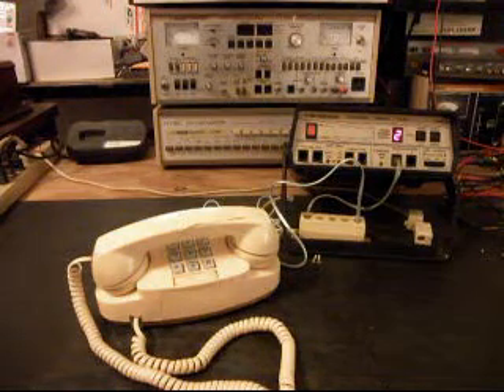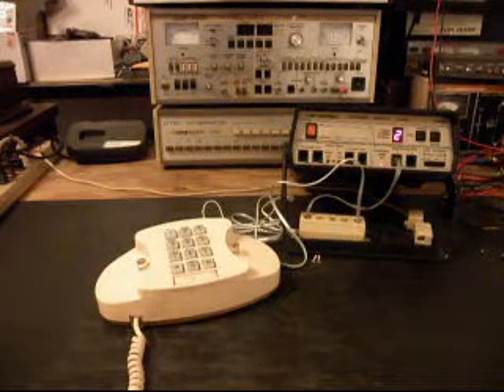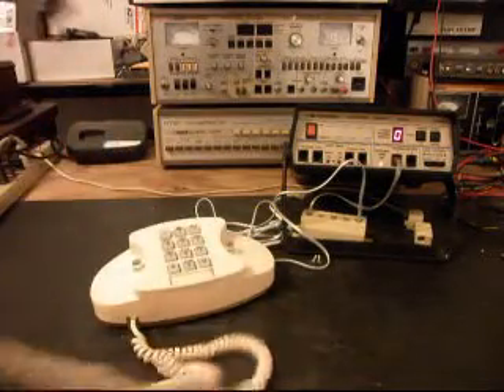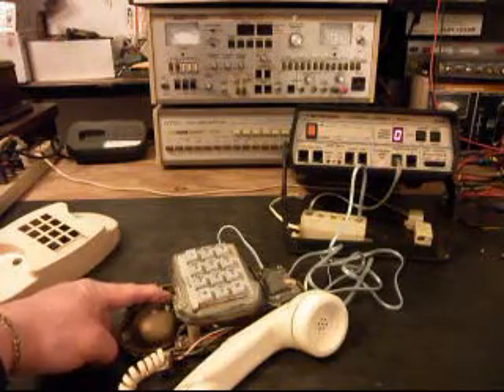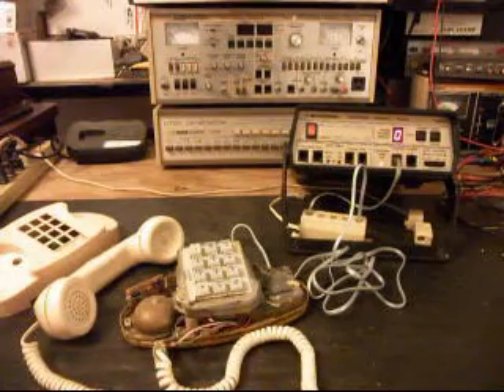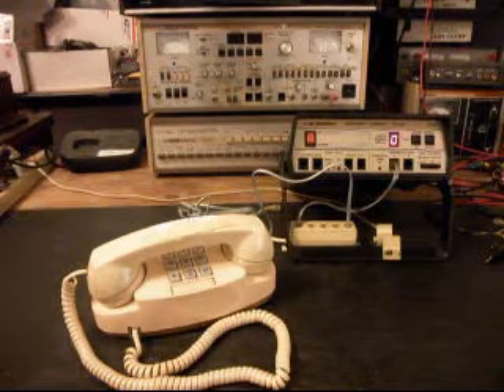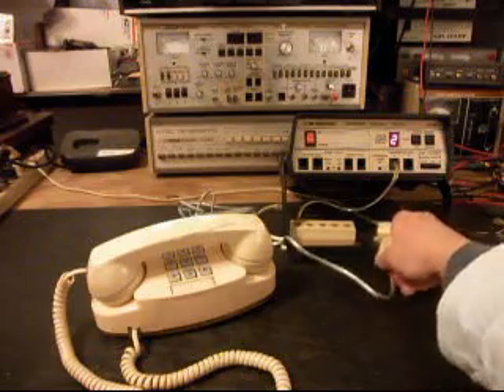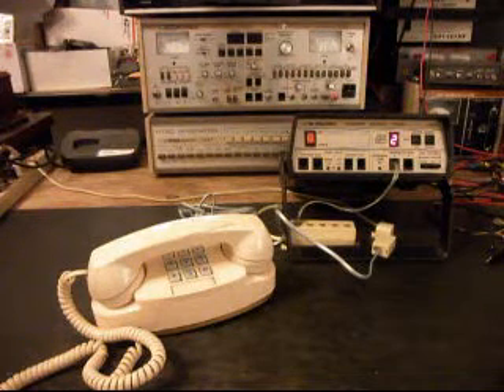Western Electric Princess Telephone Repair